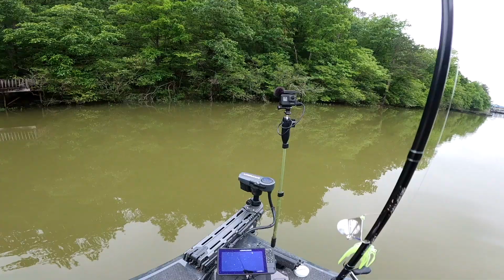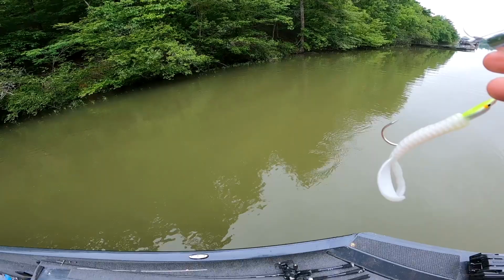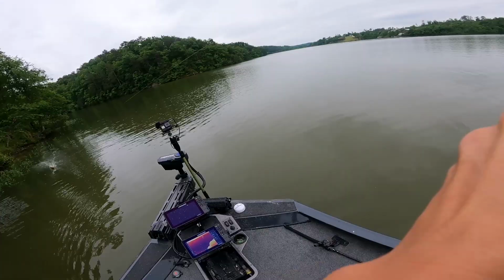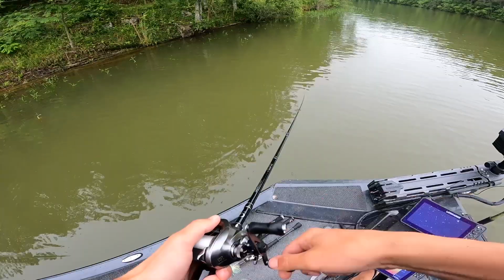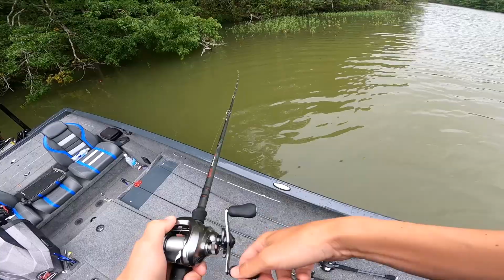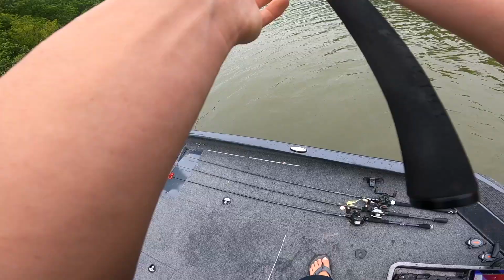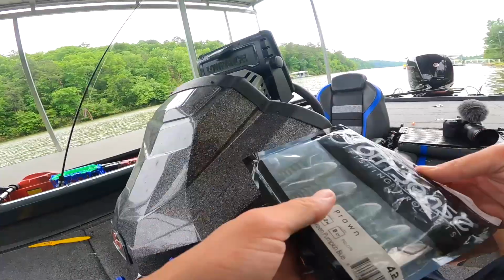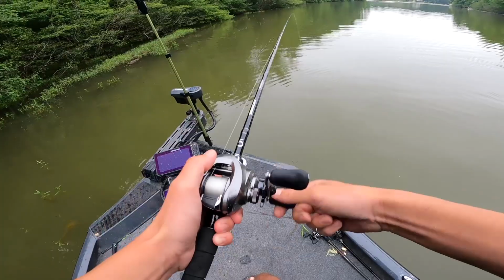DO NOT let your dog do THIS on the boat...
I hope you enjoy this bass fishing video!

FOR $10 OFF YOUR FIRST MONTH 6th Sense Super 6 Box, USE CODE BELOW!!